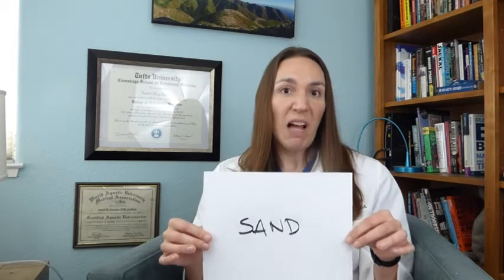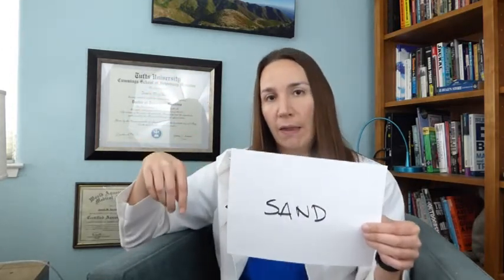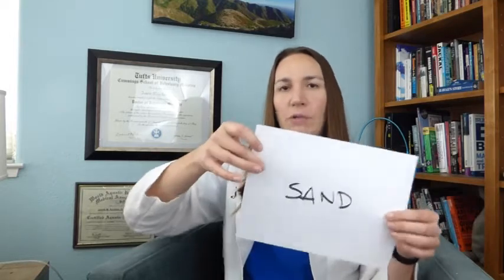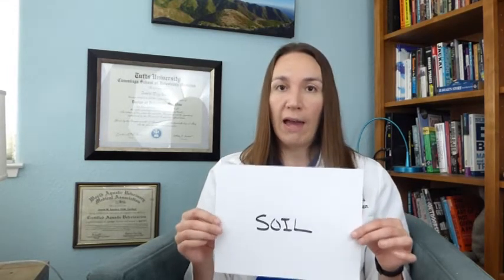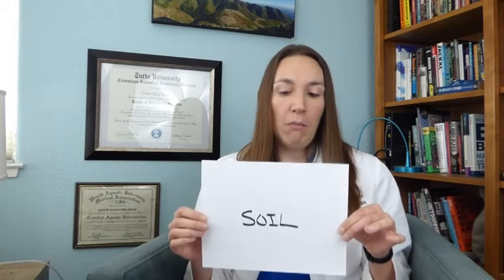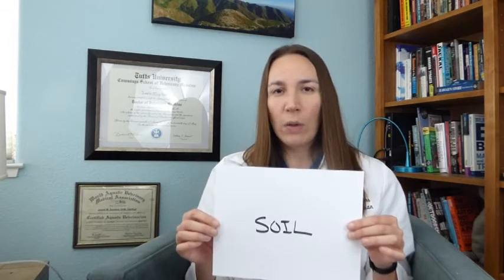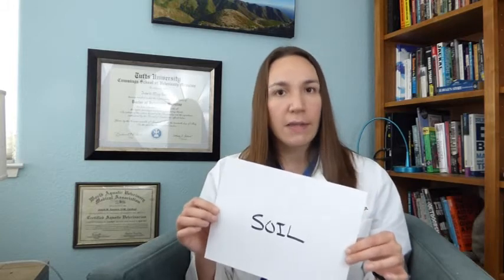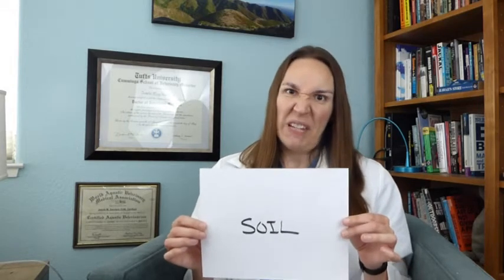Best Substrate for Fish Tanks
There are many different options for fish tank substrates, including gravel, sand, small rocks, soil or nothing. Which is correct for your tank and setup?

If you see your fish rooting around in the substrate, do not be alarmed! This is a normal behavior for many fish, including goldfish. They may pick up a pebble every once in awhile, but the risk of getting one stuck is very small. If they do get a pebble stuck, do not panic, they can still breathe, and call your local aquatic veterinarian.

Watch our video for the whole story or read our blog post For more information about pet fish health, please visit our If you have a sick fish and need help, call 866-FISH-VET